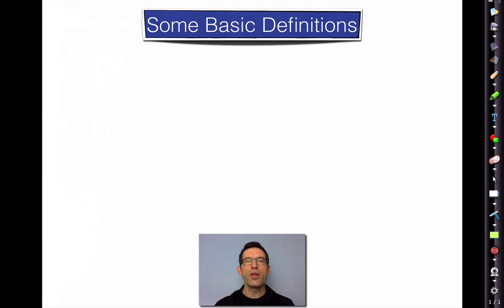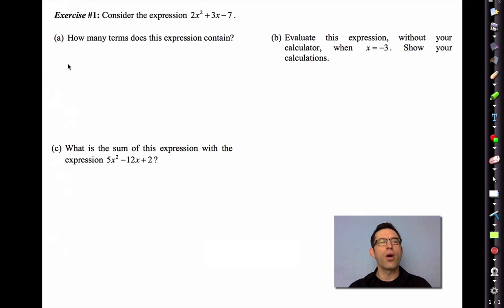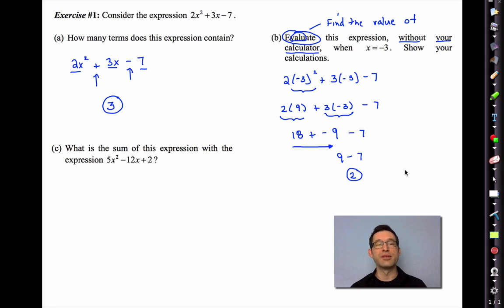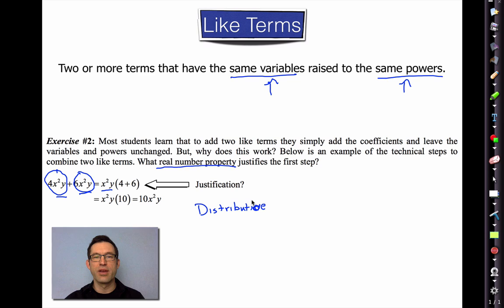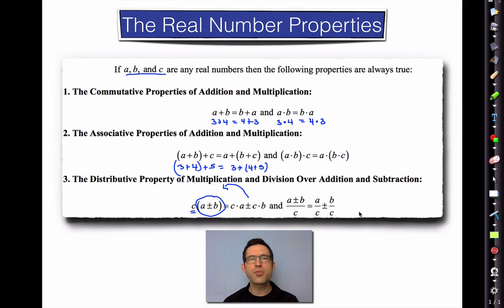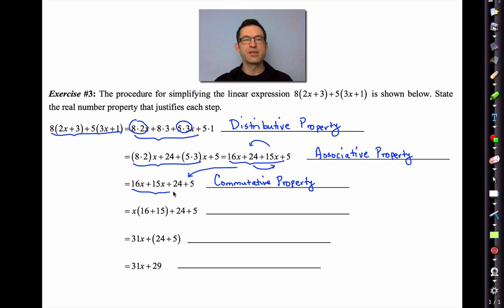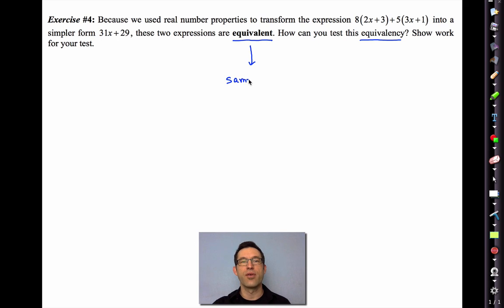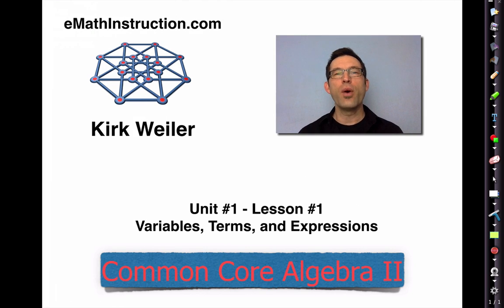Common Core Algebra II.Unit 1.Lesson 1.Variables, Terms, and Expressions